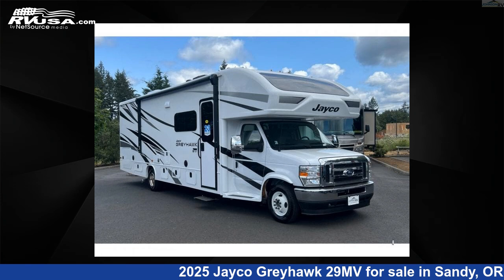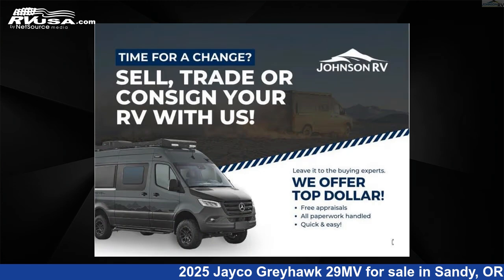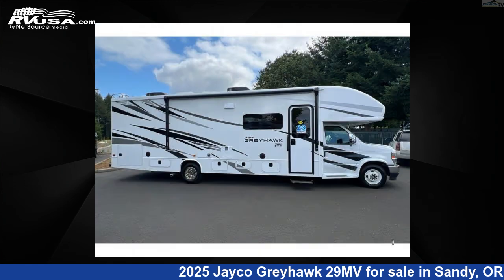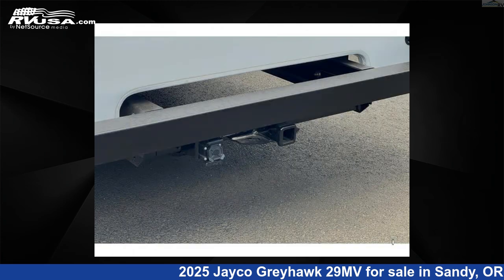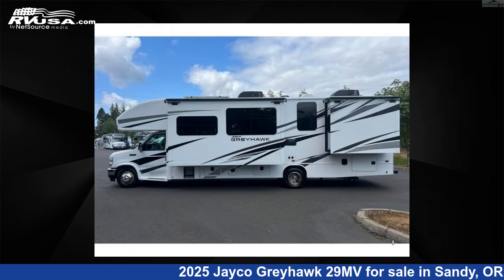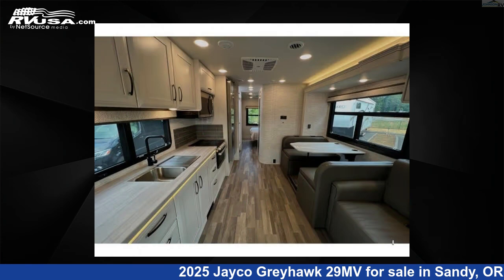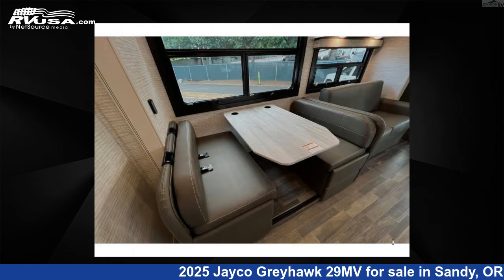Eye-catching 2025 Jayco Greyhawk 29MV Class C RV For Sale in Sandy, OR | RVUSA.com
This 2025 Jayco Greyhawk 29MV is a Class C RV. It is located in Sandy, OR 97055 and is offered for sale by Johnson RV. This New Jayco and features a FARMHOUSE interior, sleeps 6, Slideout, and 47 gal fresh water capacity. The floorplan layout of this Class C features Bunk Over Cab, Rear Bedroom. This 2025 Jayco Greyhawk 29MV is built on a Ford E-450 chassis.

Johnson RV is a dealer for brands like: Coachmen, Dave & Matt Vans, Grech RV, Jayco, Leisure Travel, Midwest, Outside Van, Pleasure-Way, Renegade RV, Roadtrek, Storyteller Overland, Thor Motor Coach, Winnebago and offers the following rv services: Parts/Accessories, Service. They stock rv types such as: Class A, Class B, Class C, Fifth Wheel, Super C, Toy Hauler, Travel Trailer. For more information and pricing on this unit, To see all units available for sale by Johnson RV,